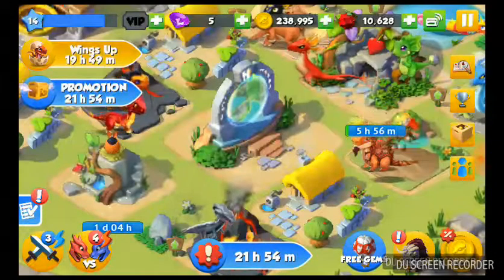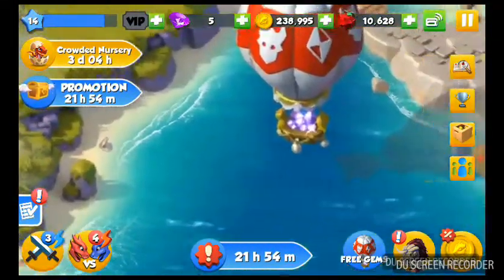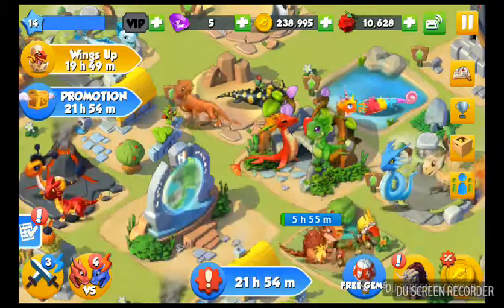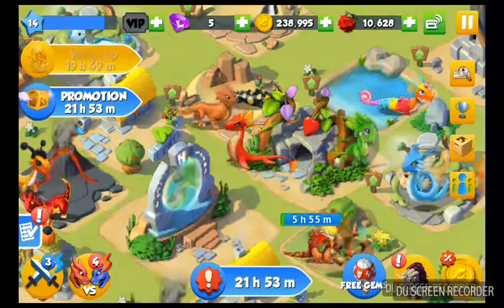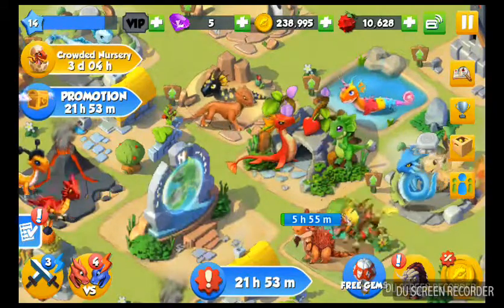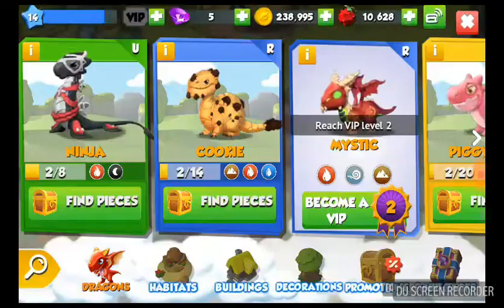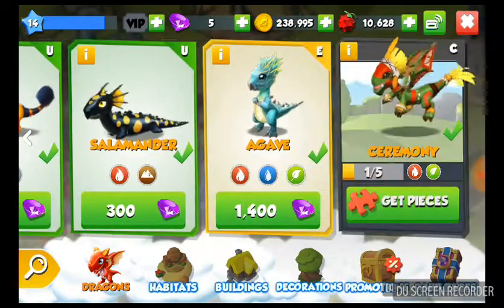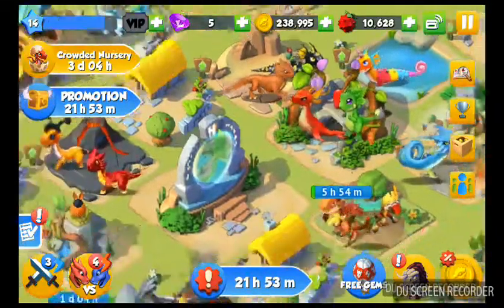How to breed agave Dragon